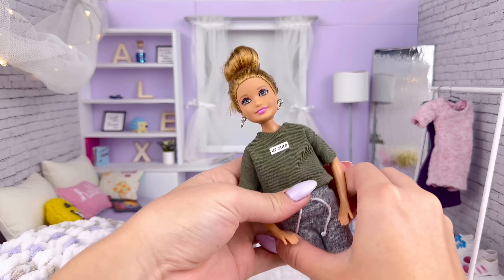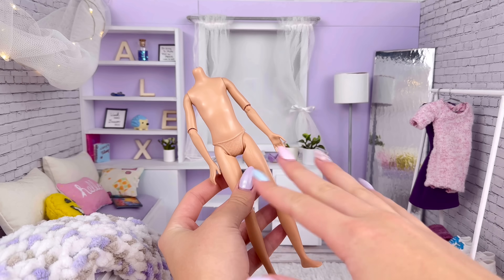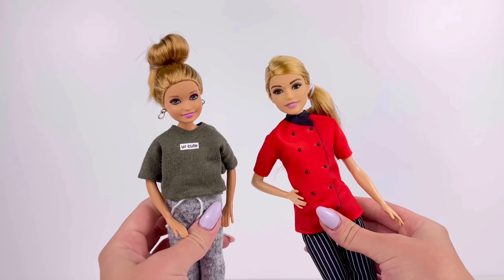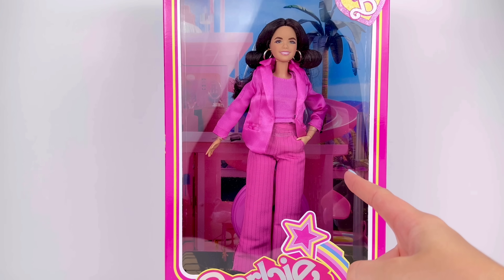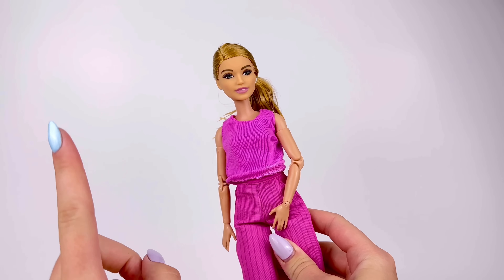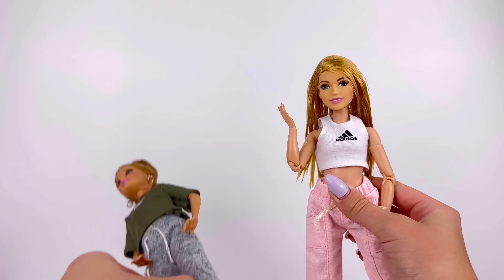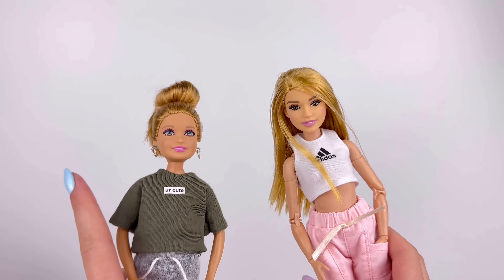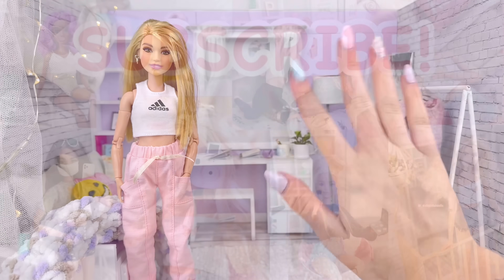The NEW Alex! Barbie Doll Transformation - Emily’s Sister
Alex gets an upgrade! Alex has always had little articulation and a lacking wardrobe, so it is finally time we give her a new body along with a slightly new look!

Want to become part of the ddsquad? (Aka the BEST doll community ever!)